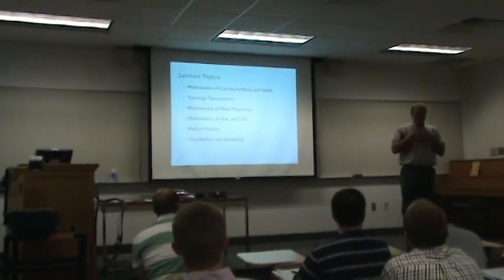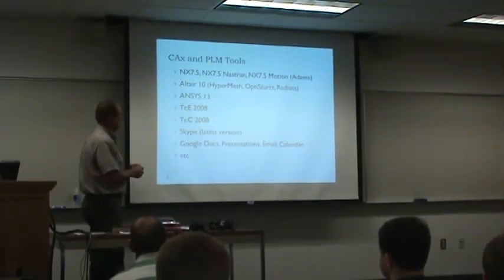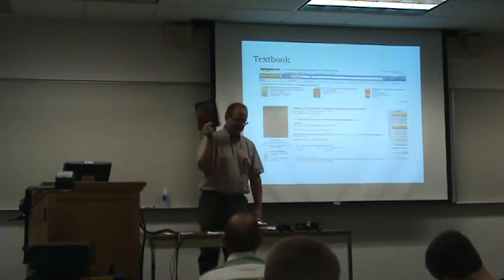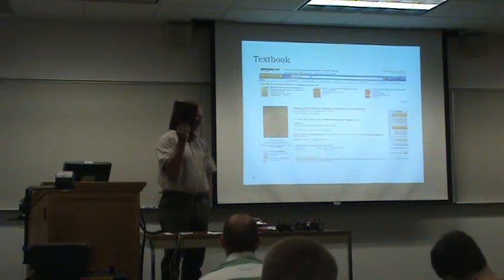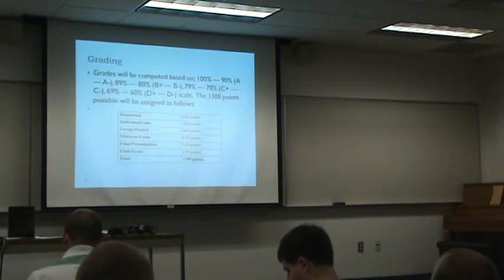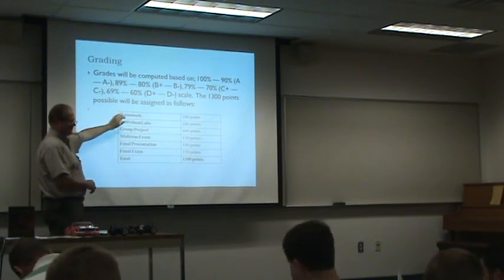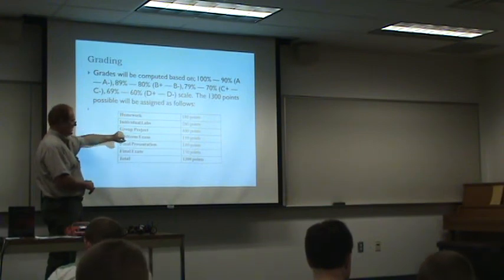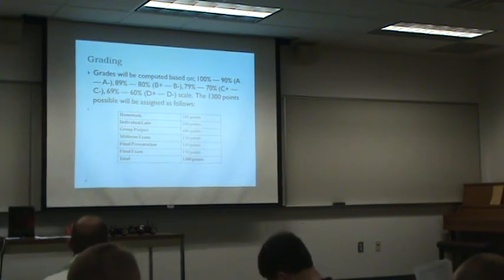Lecture Tuesday Aug 30, 2011 Part 2 of 3